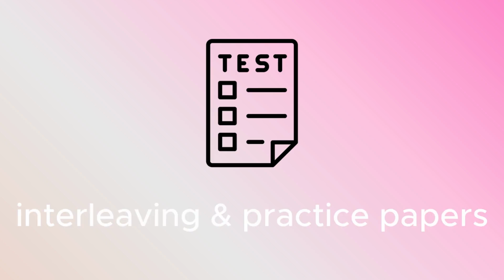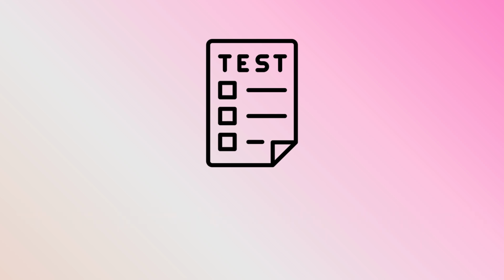Rank 1st in class: How I made the biggest accademic comeback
In this video, I reveal the strategies and techniques that led to my remarkable academic comeback, allowing me to secure the top rank in my class. I share practical insights and proven methods that can empower you to achieve similar academic success. From effective study habits to valuable time management approaches, this video is a comprehensive guide to excelling in your academic pursuits. Join me on this journey of transformation and discover the keys to making your own academic comeback.